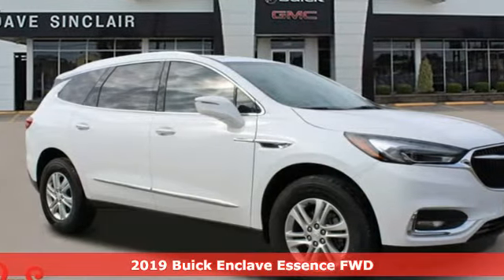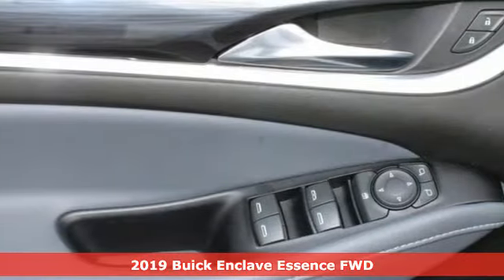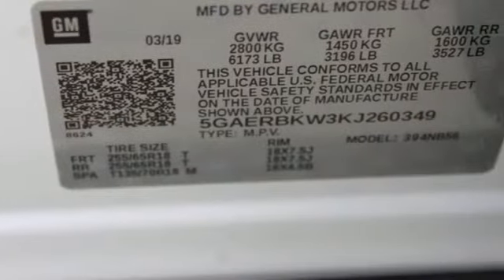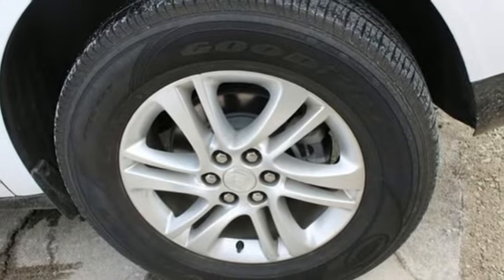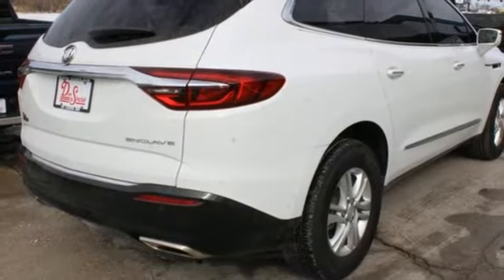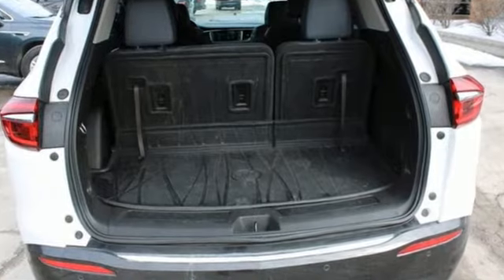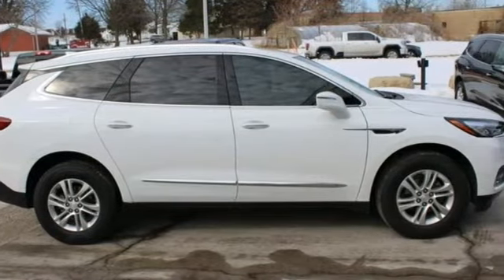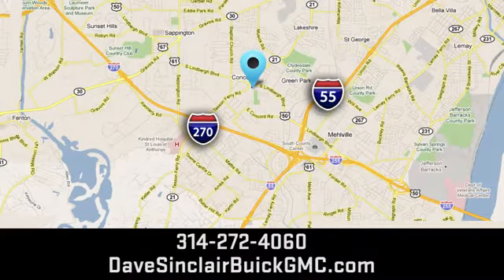Used 2019 Buick Enclave Saint Louis, MO P17243 - SOLD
Year: 2019
Make: Buick
Model: Enclave
Trim: Essence
Engine: 3.6L V6
Transmission: Automatic
Color: Summit White - White
Interior: Dark Galvanized Leather
Mileage: 21037
Stock #: P17243
VIN: 5GAERBKW3KJ260349
Recent Arrival! Priced below KBB Fair Purchase Price! FWD.brbrOdometer is 22748 miles below market average! 18/26 City/Highway MPGbrDave Sinclair Buick GMC is conveniently located at the corner of Tesson Ferry & Lindbergh Blvd in St. Louis MO. With 4 locations we have over 800 pre-owned vehicles to choose from. New Buick and GMC models are arriving daily. For more information about Dave Sinclair Buick GMC and our current offers, visit our today! And remember, &quot;if the car or truck you buy isn't right, we'll make it right FREE&quot; Price does not include our Administrative fee of $199.

Address:
5655 S Lindbergh Blvd